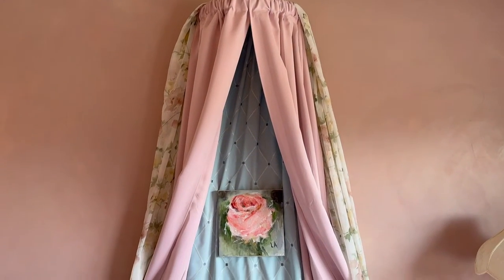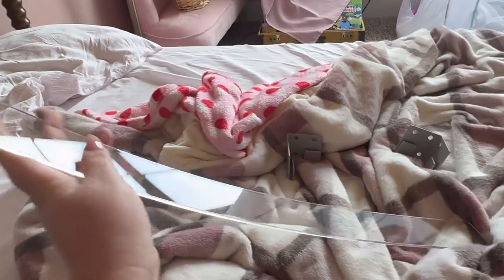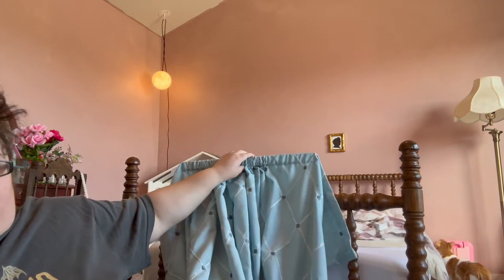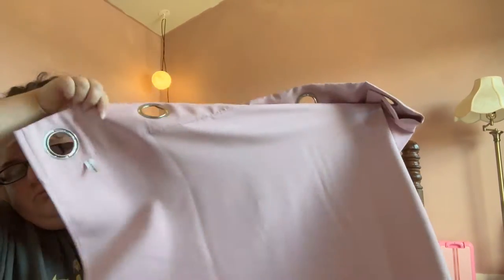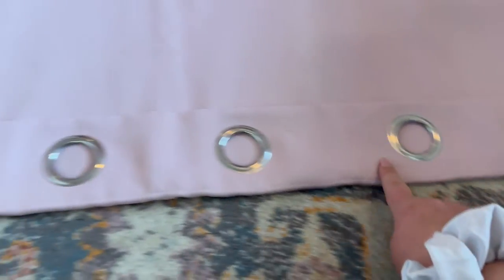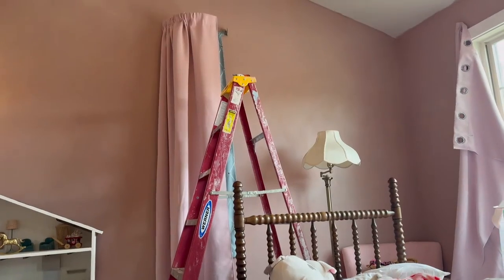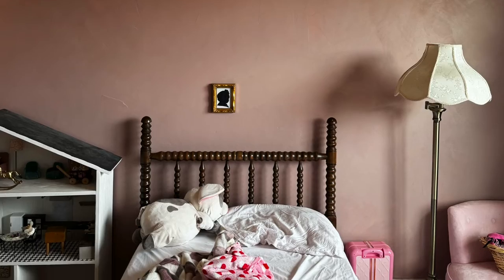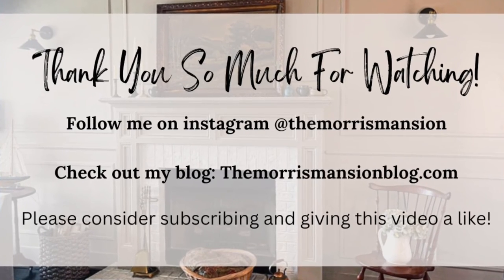DIY Crown Canopy For Bed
Have dreams of making a canopy bed? Here is a tutorial all about how to make a crown canopy for a bed! They are also called bed crowns, teesters, coronas, canopies, whatever you call it, here's how to do it.

00:00 Introduction
00:25 Showing the kit hardware
01:07 thrift haul
05:10 Hanging crown canopy
06:48 Altering curtains
07:30 Hanging curtains in cano py hardware
07:57 How the bracket looks with the curtains attached
08:56 Tacking back curtains in place
09:47 Final Reveal

~RHEGIS